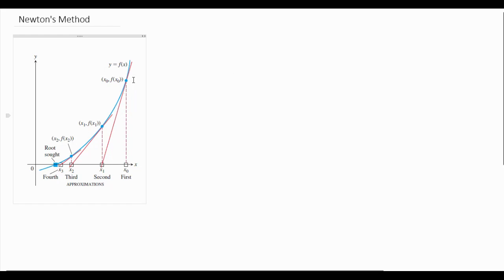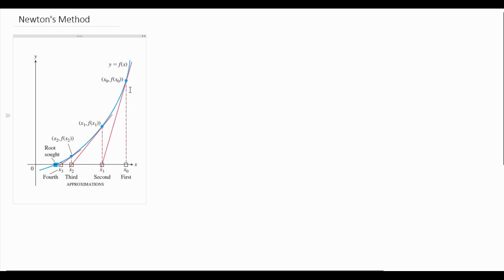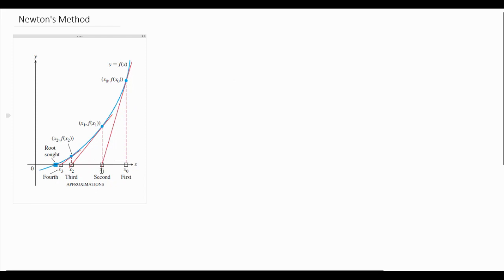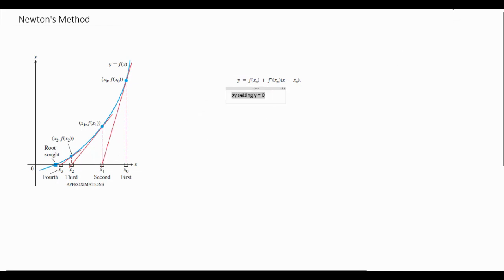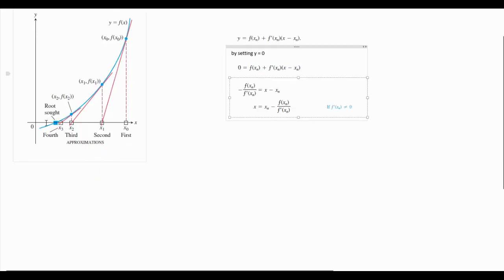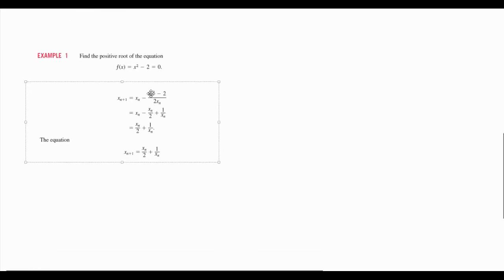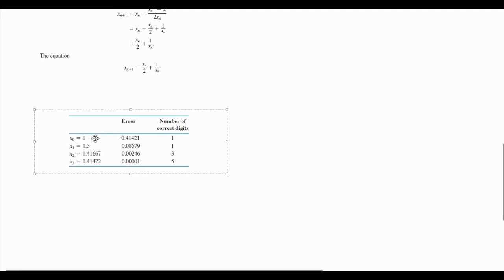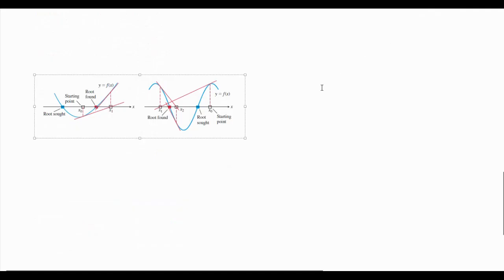How to get Roots of any equation | Newton's Method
In this video we see a numerical method, called Newton’s method or the Newton–Raphson method, which is a technique to approximate the solution to an equation ƒ(x) = 0. Essentially it uses tangent lines of the graph of y = ƒ(x) near the points where ƒ is zero to estimate the solution. (A value of x where ƒ is zero is a root of the function ƒ and a solution of the equation ƒ(x) = 0.)